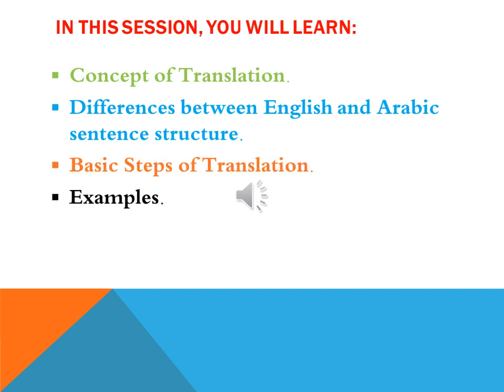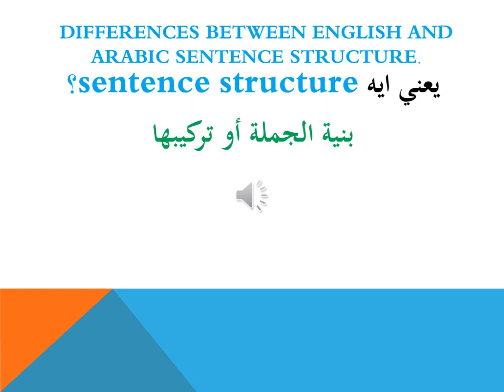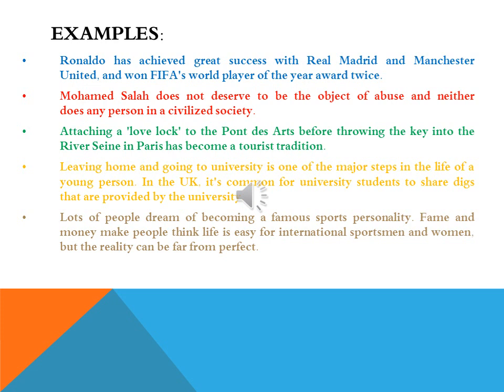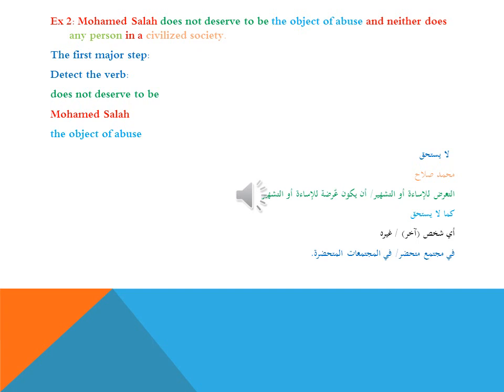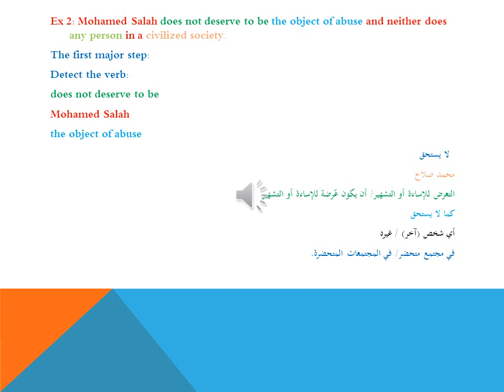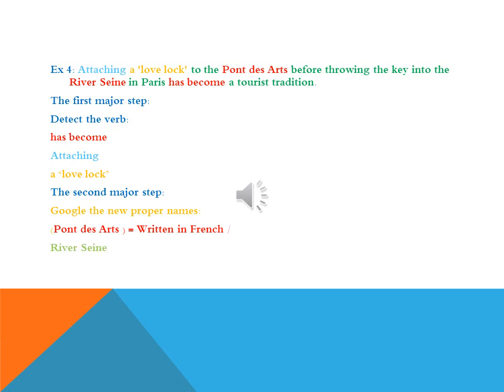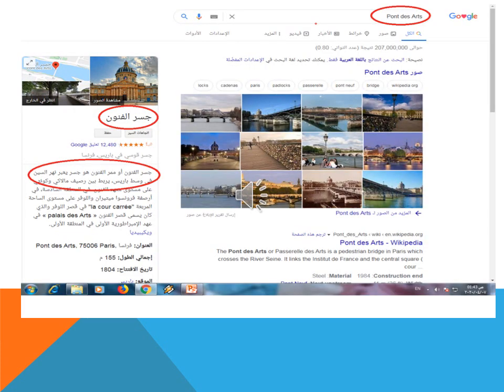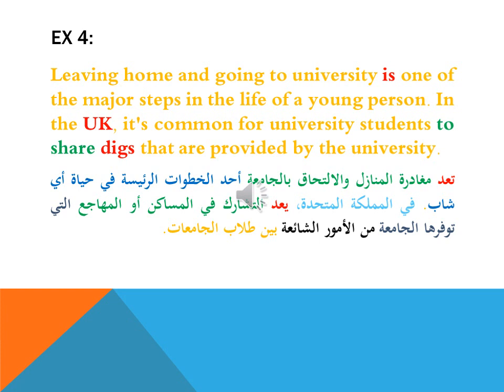Basics of Translation from English into Arabic for Beginners and Intermediate Learners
أساسيات الترجمة من الإنجليزية للعربية للمبتئين والمستوى المتوسط